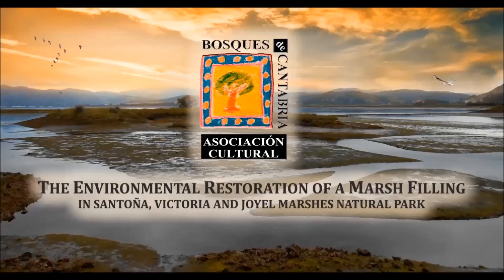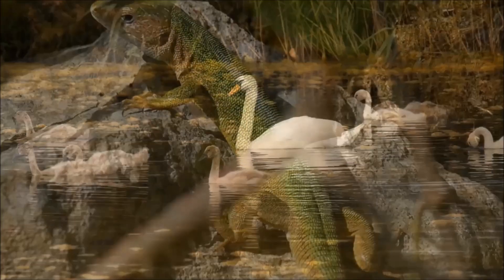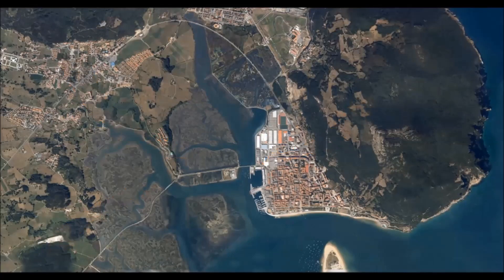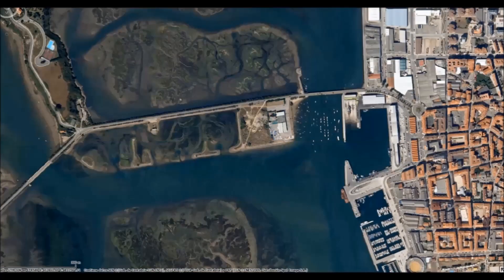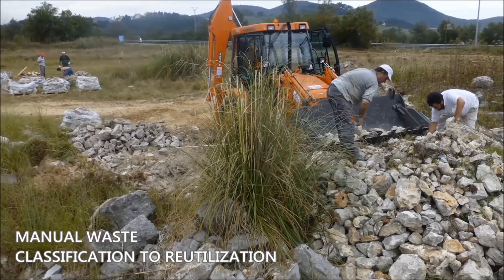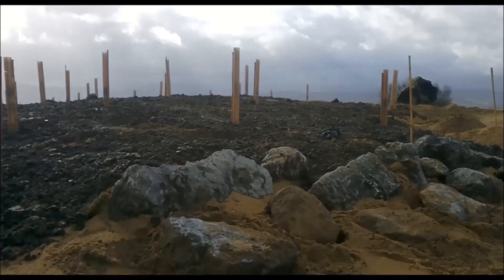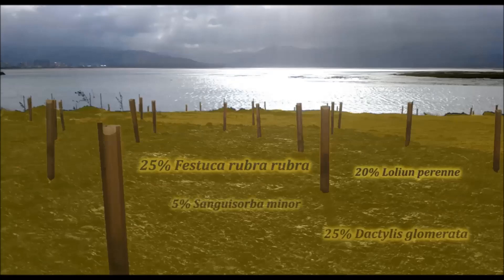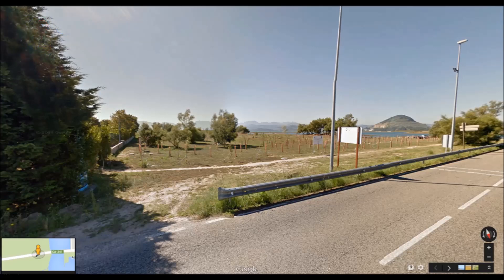THE ENVIRONMENTAL RESTORATION OF A MARSH FILLING IN A SPANISH NATURAL PARK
Nature2000 Award Candidate Project - Made by the Asociación Cultural Bosques de Cantabria - Cantabria - Spain